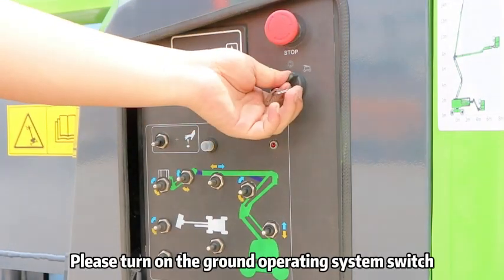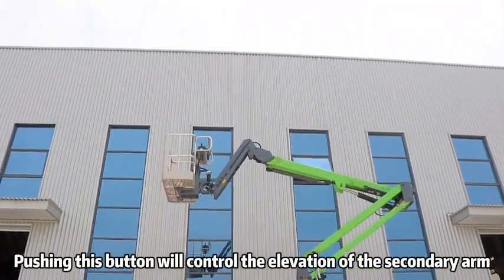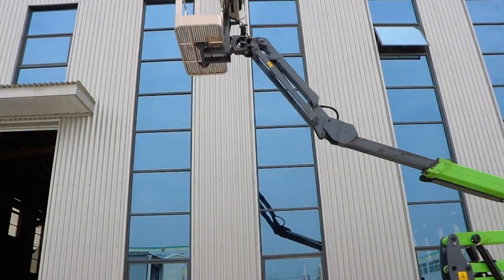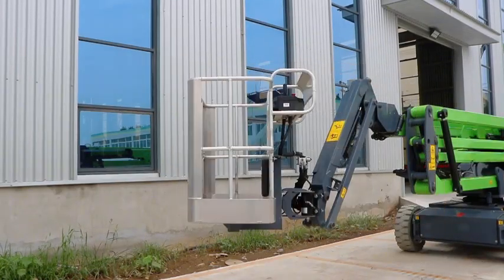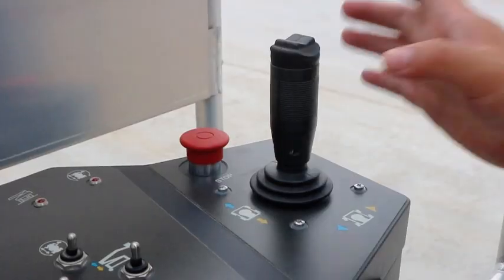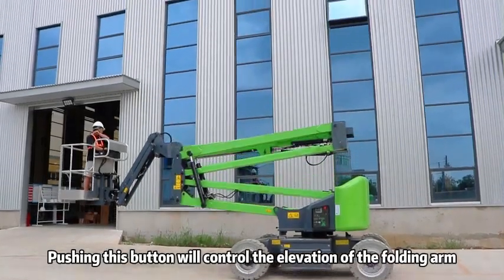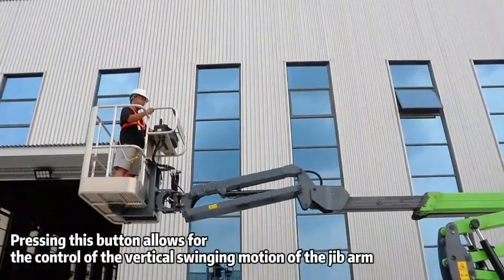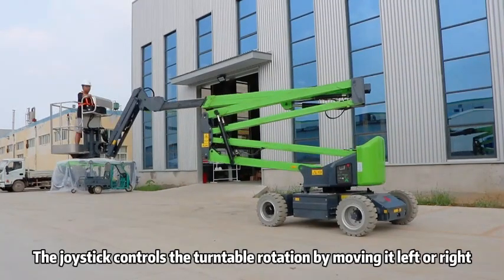How to operate electric articulating boom lift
We would like to teach How to operate electric articulating boom lift